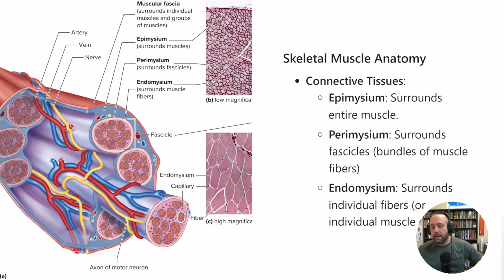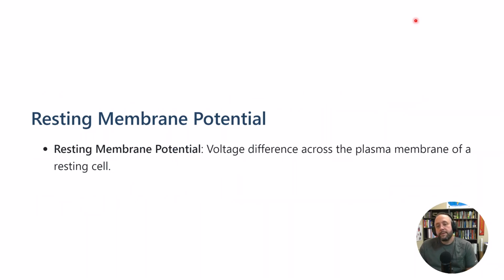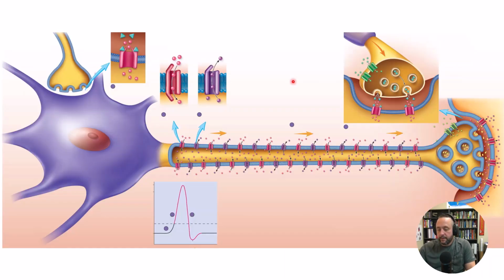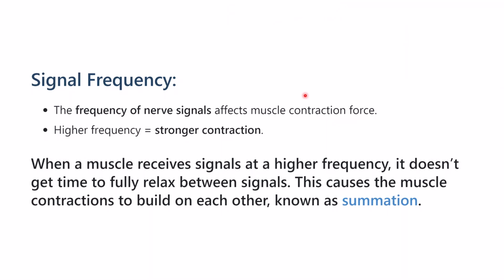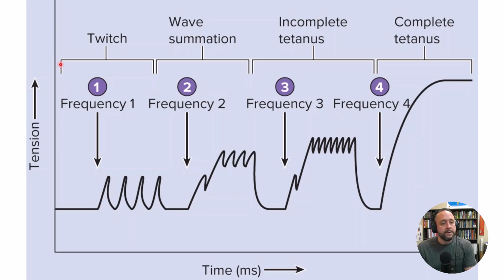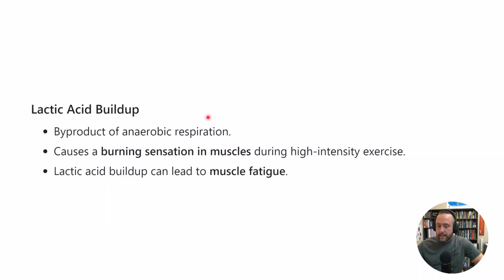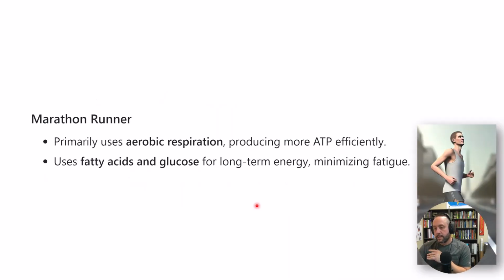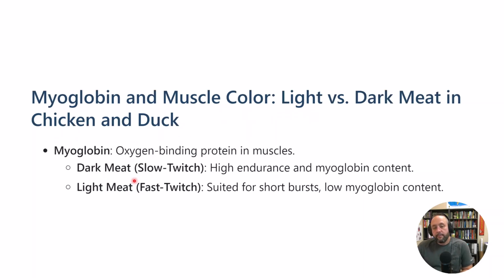Ch 9 Muscle Physiology Review and Summary · Recorded November 6, 2024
This video was made for pre-nursing and allied health students.

00:00 - Intro
01:40 - Brief review of some anatomy parts
04:17 - Resting membrane potential
07:49 - Action potential
09:53 - Types of muscle contractions
17:42 - Energy sources for muscle contraction
25:00 - Slow and fast twitch muscle fibers